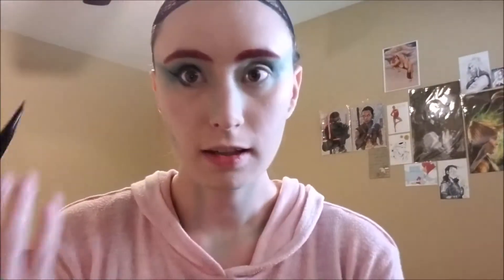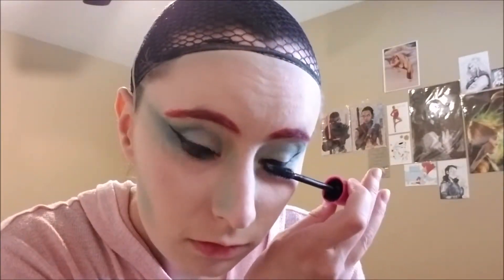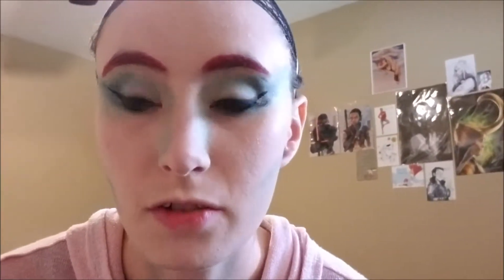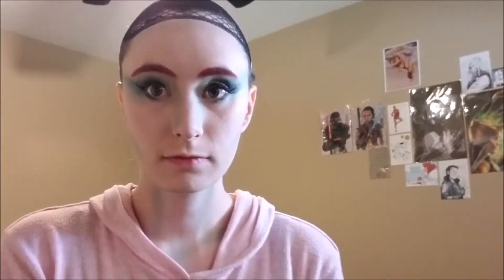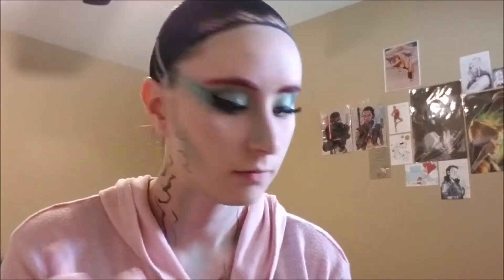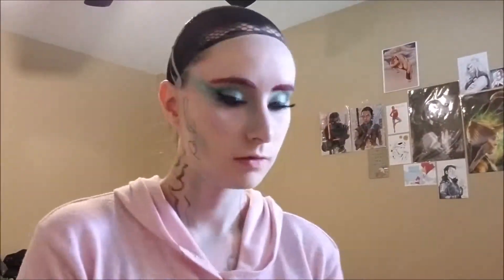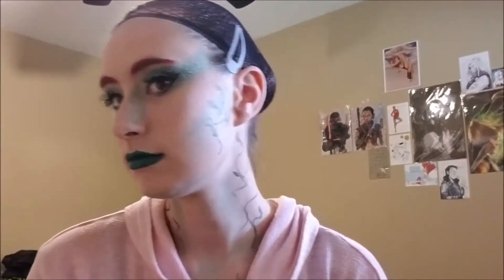Poison Ivy Makeup Tutorial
Hey guys,

In this tutorial I will walk you through the steps I take to get my Poison Ivy look.

I'm trying to do as many as possible. If you would like to see characters I have already cosplayed please be sure to check out my Instagram or Tiktok.

Tiktok: Alyciatrembley7 or Cassy Cosplay